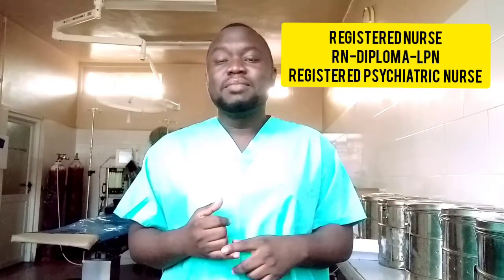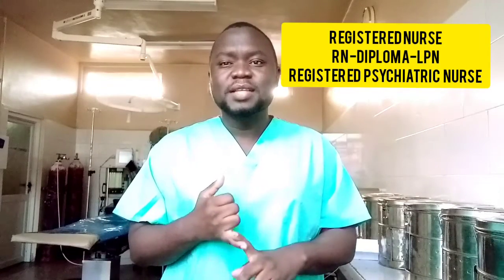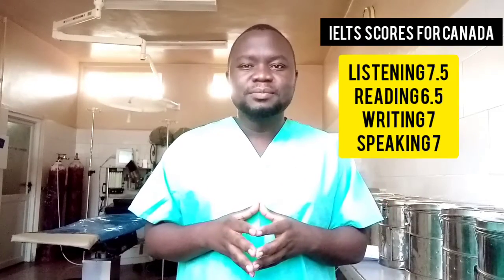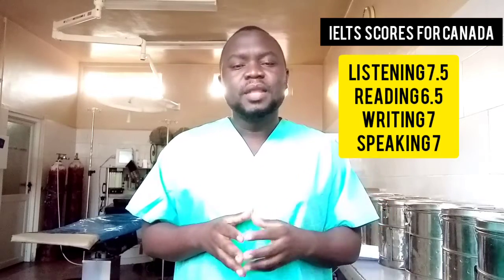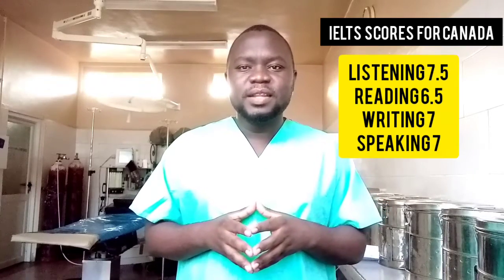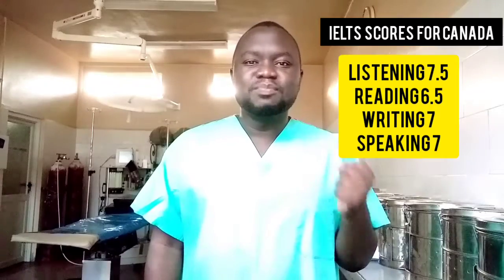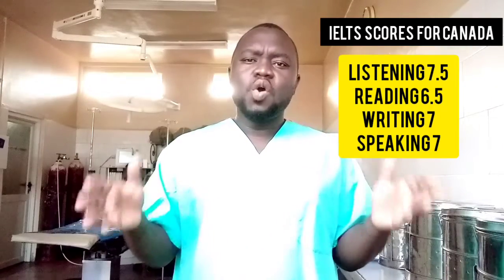How a Ugandan Nurse Can Work in Canada: A Step-by-Step Guide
Are you a Ugandan nurse dreaming of working in Canada? This video provides a comprehensive step-by-step guide on how to make that dream a reality. Learn about the necessary qualifications, application processes, and key tips to successfully transition to a nursing career in Canada. Start your international nursing journey with confidence.

In this video I give details on  how are Ugandan nurse can work in Canada and the process you have to go through p